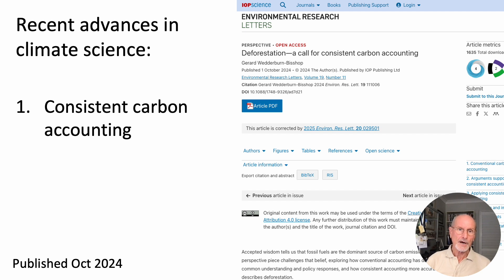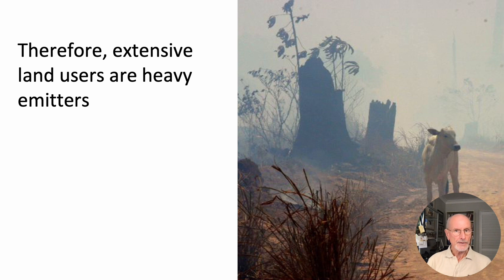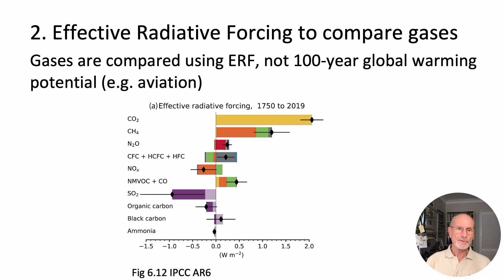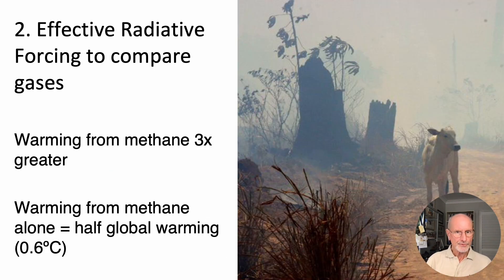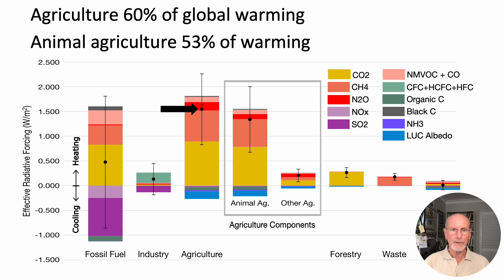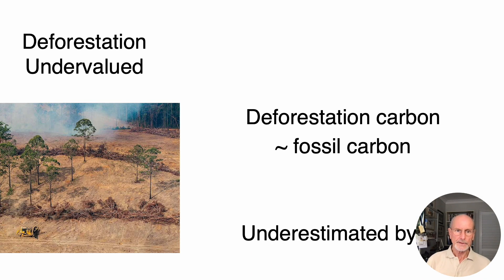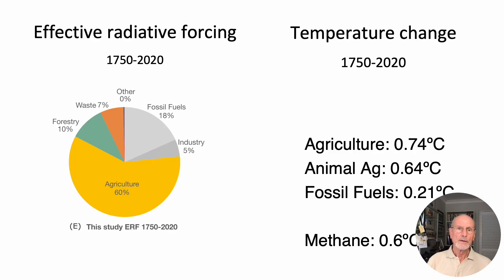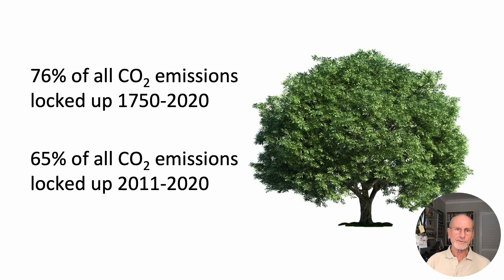Agriculture and climate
This video describes the climate accounting and climate science developments that cast a new perspective on what human activities cause climate change. This video refers to two recent papers, available